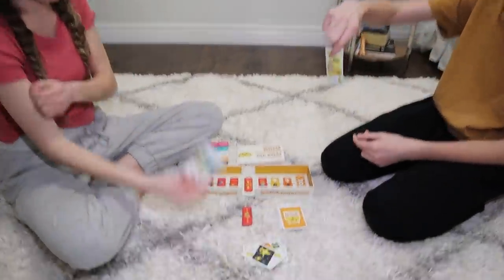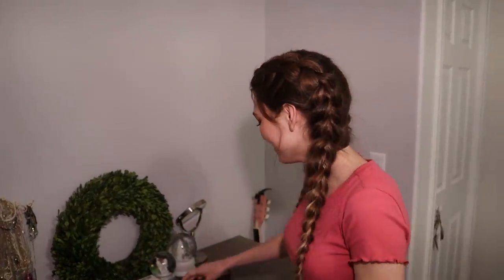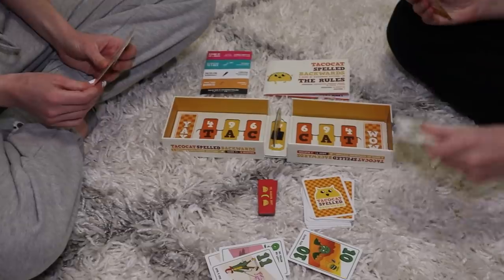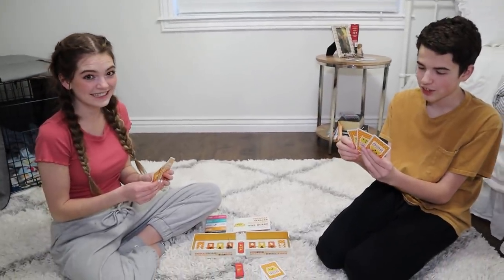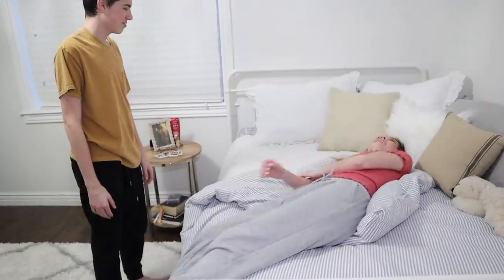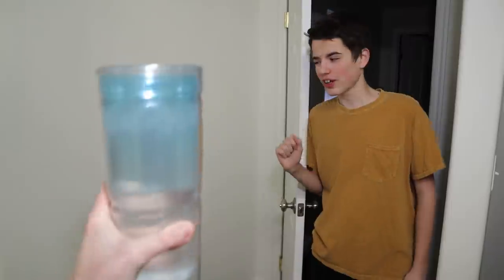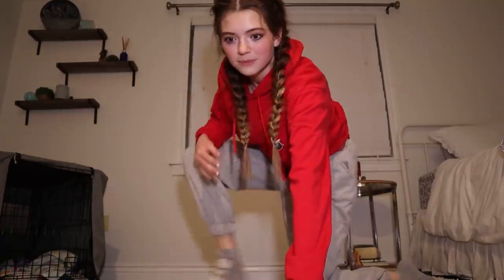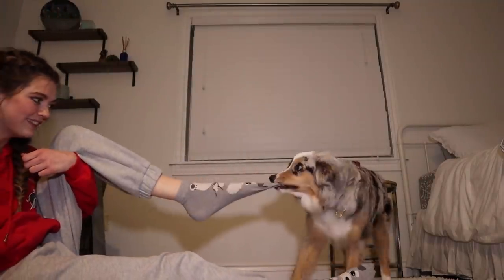24 Hours in My Bedroom Challenge!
or pick it up at your local Target!

Today I spent 24 hours in my bedroom!! This turned out to be a bit of a challenge as I forgot some important things like food...lol I did tons of fun activities like yoga, having a dance party, and even playing Tacocat Spelled Backwards! Its a cool palindrome themed, multiplayer strategy game. This was soo much fun, I kinda want to try spending 24 hours in my house next. What do you think?

Merch is available!

XOXO
-Jordan